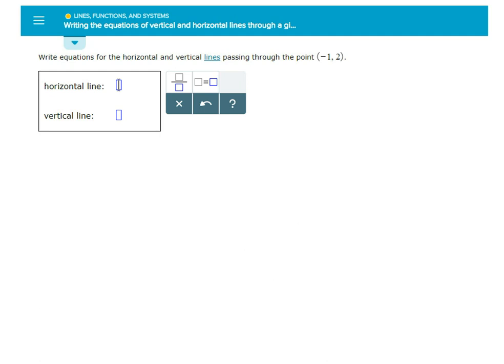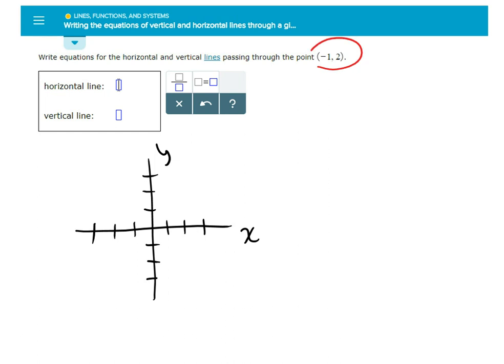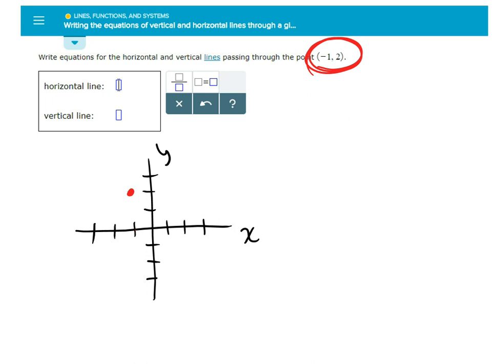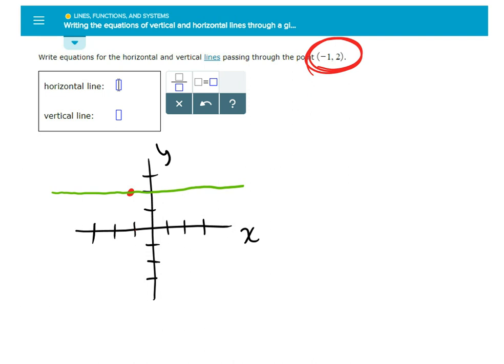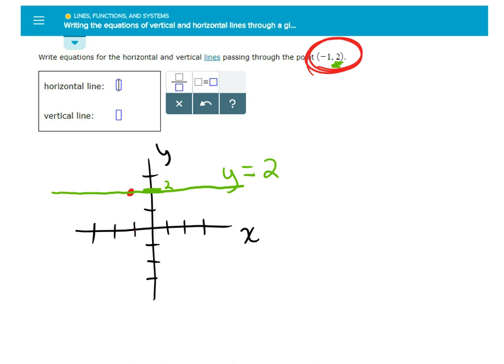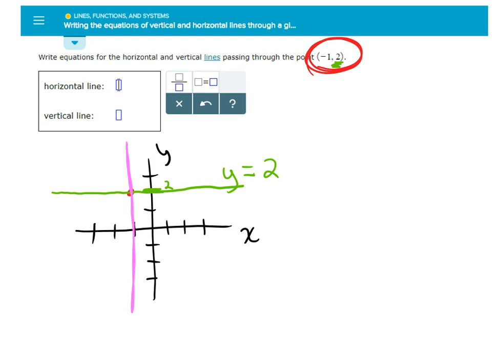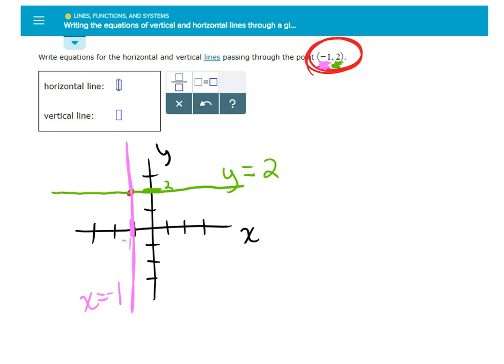Writing the equations of vertical and horizontal lines through a given point